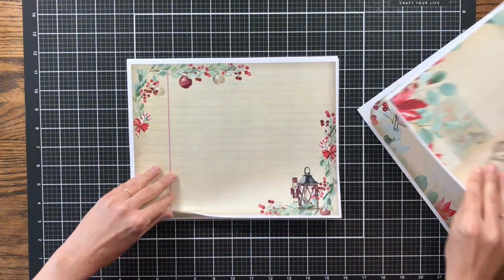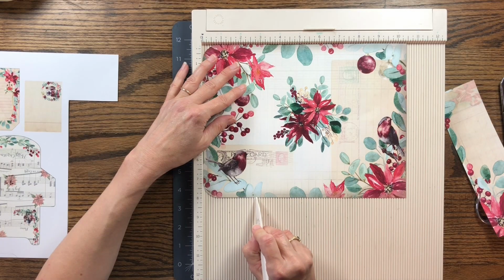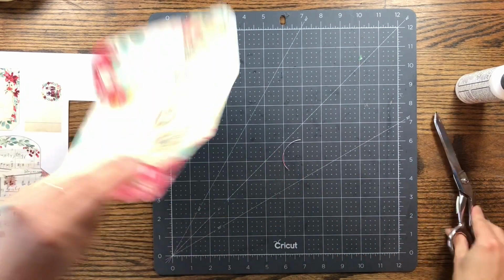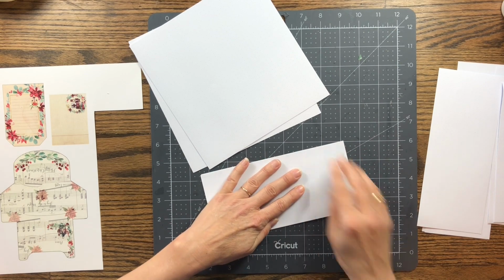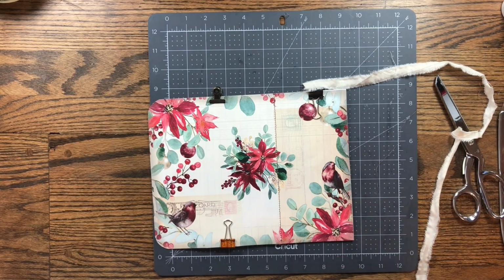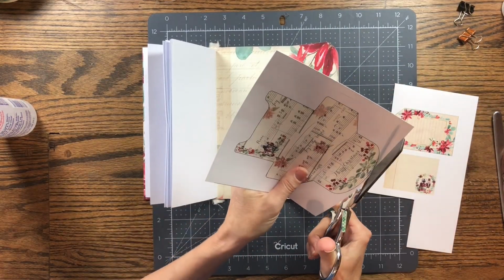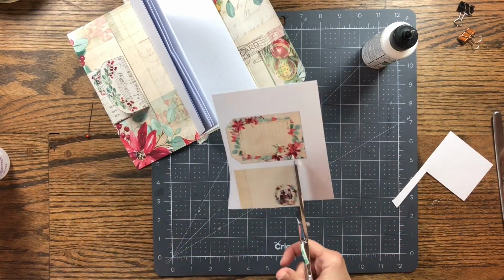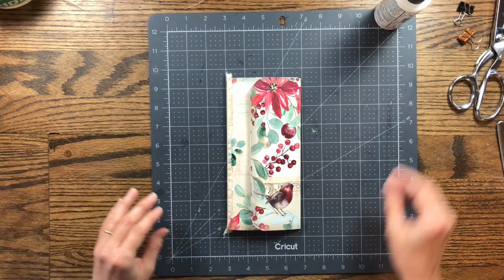Free Christmas Folio Digital and Tutorial Christmas in July Folio Giveaway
Here is a quick tutorial for a Christmas Folio.
Be sure to put in $0 to download for free